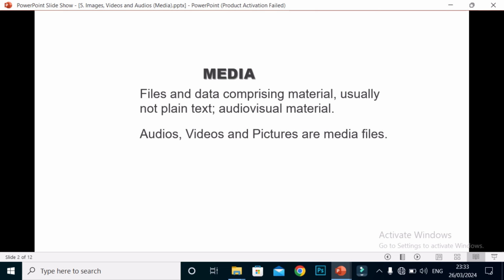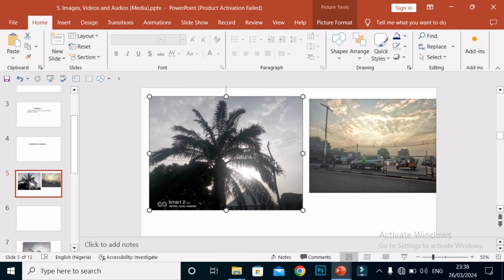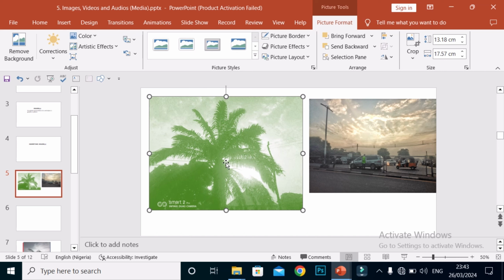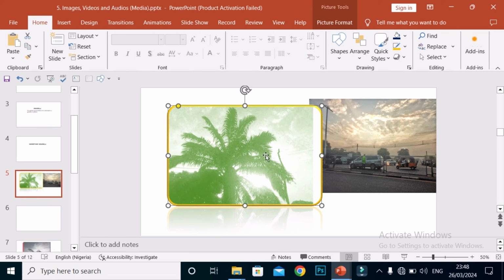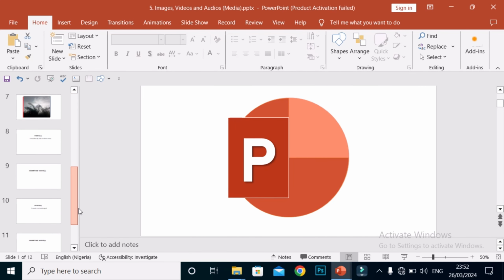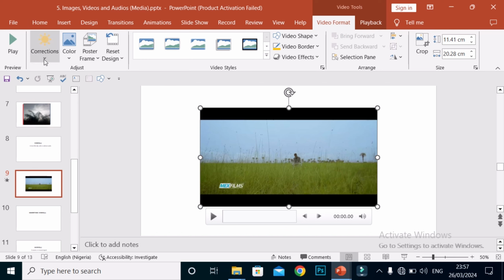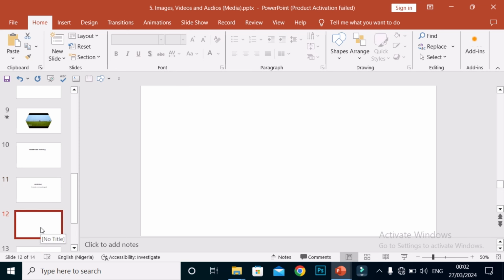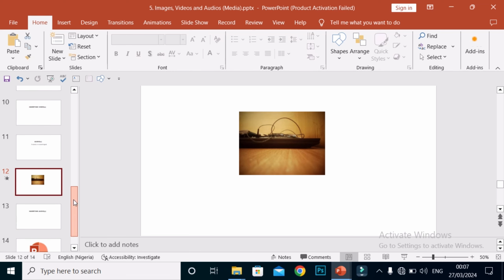How to add Pictures, Audios and Videos in PowerPoint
Images, Videos and Audios are files and data comprising materials usually not plain text. While Images are optical representation of a real object, Audios are sounds or sounds signal and Videos, short film clip with or without sound.
Images, Videos and Audios as Media files can be inserted and formatted in a slide.
This video seeks to teach how to add and format Media files in a PowerPoint Presentation.